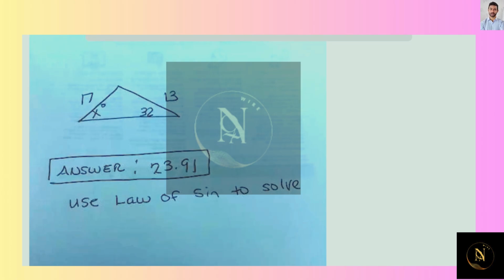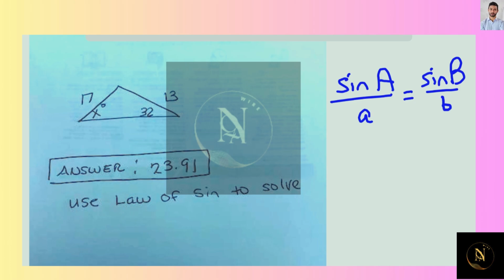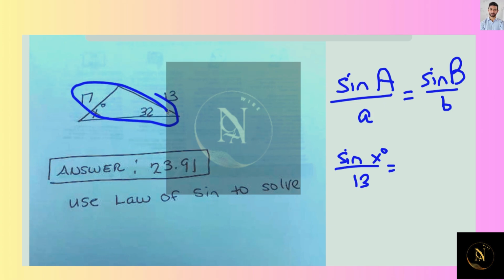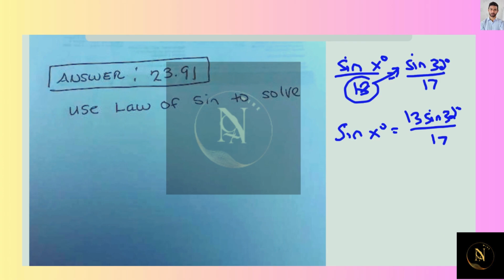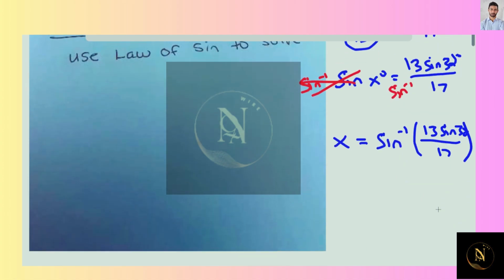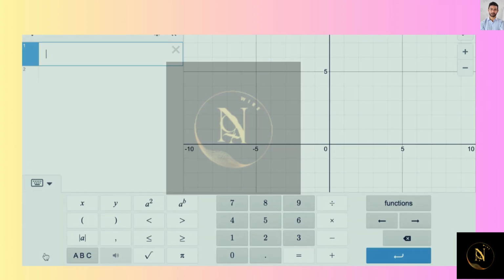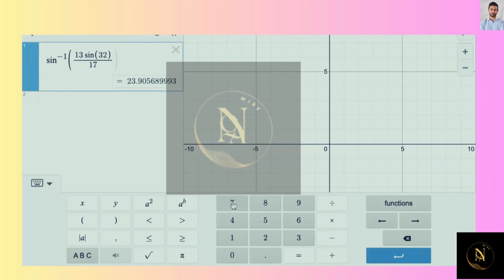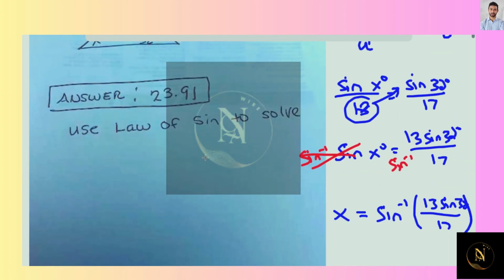[Math] Answer 23.9 4 so (vÂ² cf sin USc Lac